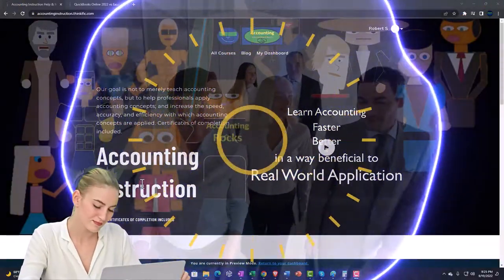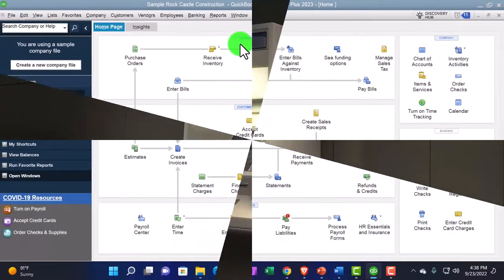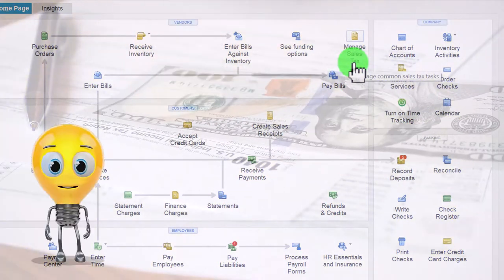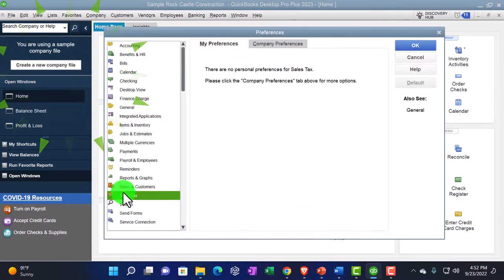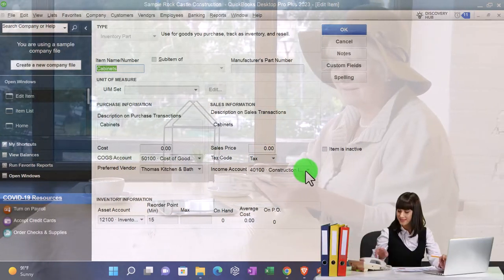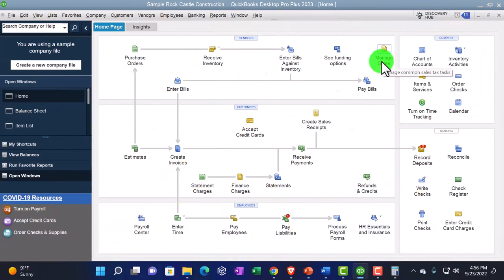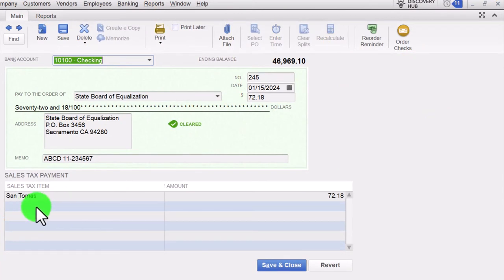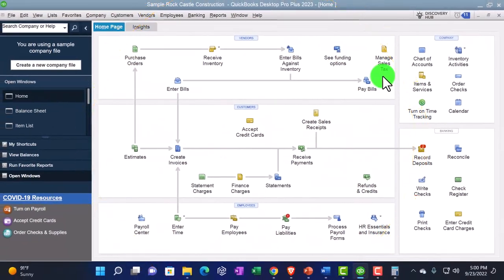Manage Sales Tax 240 QuickBooks Desktop 2023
Manage  Sales Tax
Code: r3zwcp5